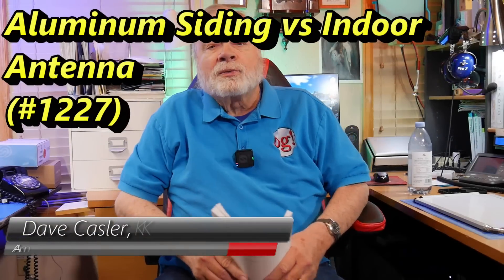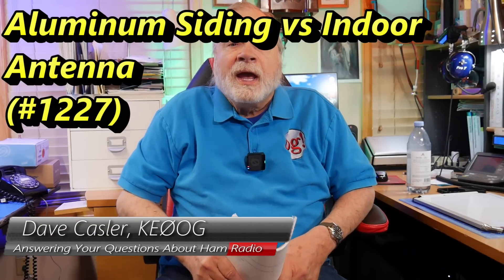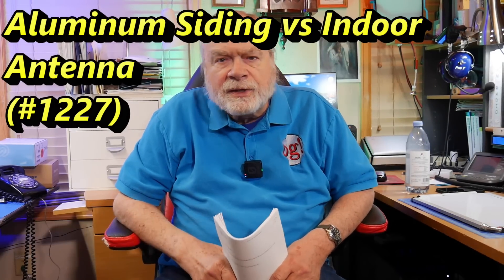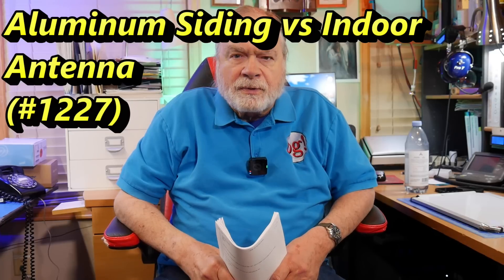Aluminum Siding VS Indoor Antenna (#1227)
Ken, N2DF, has an aluminum sided house and cannot have an indoor antenna. He is wondering if he could have an inside antenna that could reradiate the signal picked up by his outside antenna. Could such a setup work?

Alpha Delta Lightning Arrestor:

amateur radio
ham radio
technician license
general license
extra license
ham radio training
dave casler
ham radio answers
icom 7300
end fed dipole
mag loop